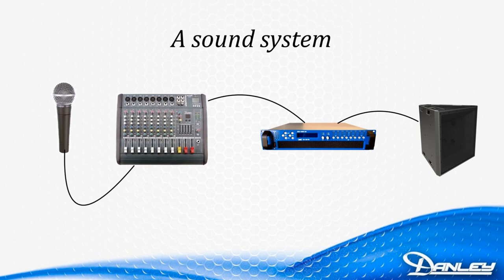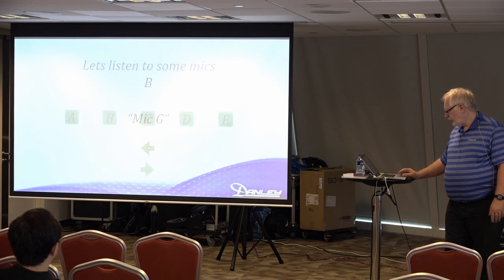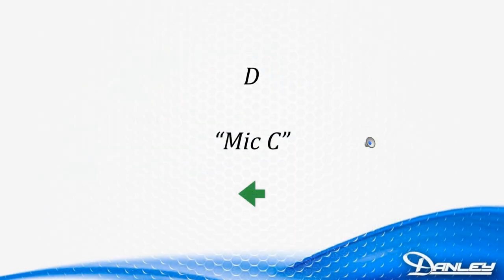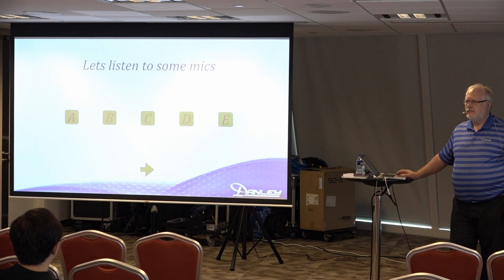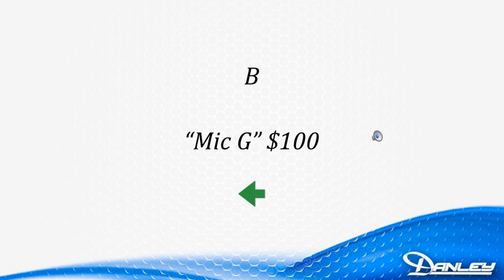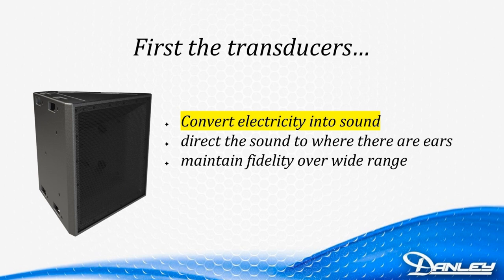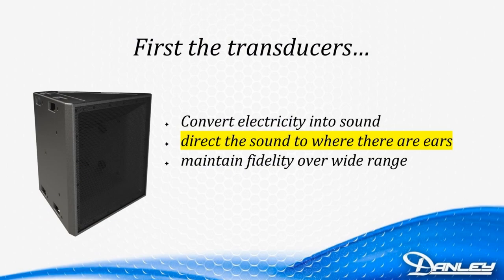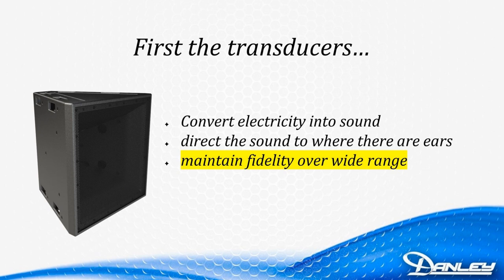What every church should know about sound systems (part 2) with Professor Doug Jones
Part 2 of a seminar entitled "What every church should know about Sound Systems" recorded in Singapore on the 11th of October 2018. Part of "The Language of Speakers" organised by Soundsmith Solutions Pte Ltd, Asia Distributor for Danley Loudspeakers.

Bookmarks for video:
00:00 Components of a sound system
01:20 Microphones - do they matter?
06:40 How our ears work (in brief)
09:40 What should a loudspeaker do?
10:56 Loudspeakers - do they matter?
15:06 Four different approaches to sound reinforcement
17:09 Mixer - Digital vs Analog

Douglas Jones was the founding chairman of the Department of Audio Arts and Acoustics at Columbia College Chicago. Mr. Jones retired from Columbia and was awarded the rank of Professor of Acoustics Emeritus in 2013. His professional experience includes acoustic design of recording and broadcast facilities as well as performance spaces and churches. He has worked on six continents, and is still waiting for that acoustical job on Antarctica!

Mr. Jones is a member of both the ASA and the AES. He is the author of Sound of Worship (Focal Press 2010) and the author of five chapters in The Handbook for Sound Engineers, (Glen Ballou, editor) including co-authoring the chapter on loudspeakers with Tom Danley. In 2006, Mr. Jones was awarded the Heyser Award for his contribution to education and acoustical analysis. He currently works for Danley Sound Labs and is involved in training and R&D.